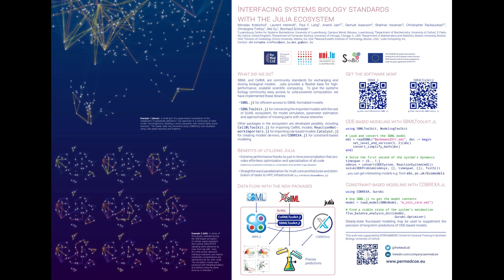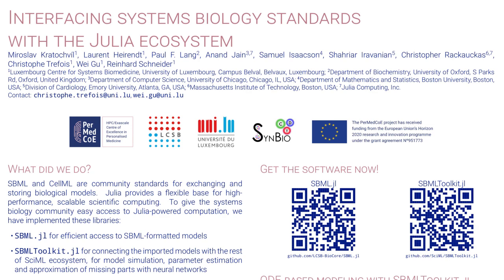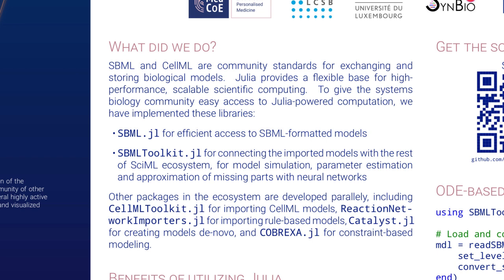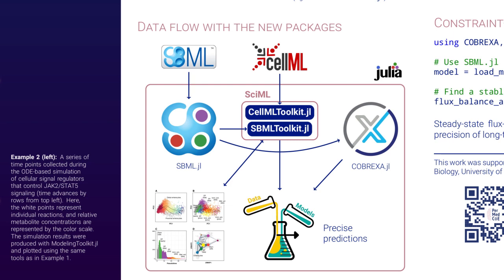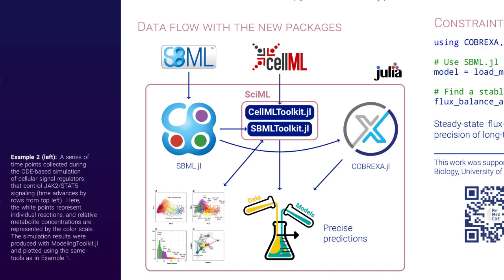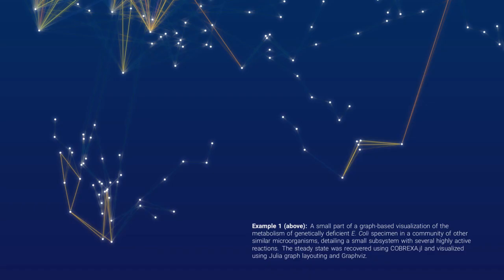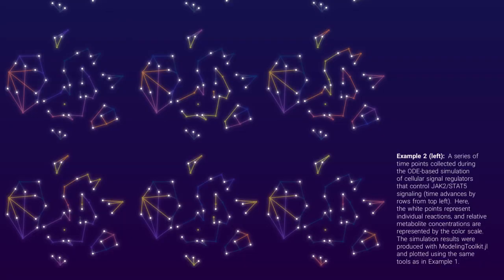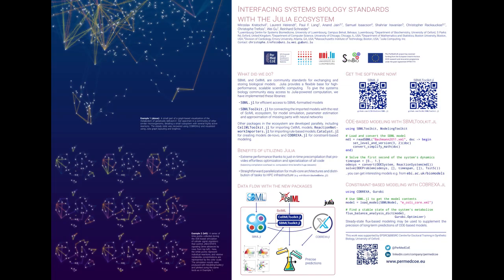BOSC2021 Poster Interfacing systems biology standards with the Julia ecosystem Miroslav Kratochví